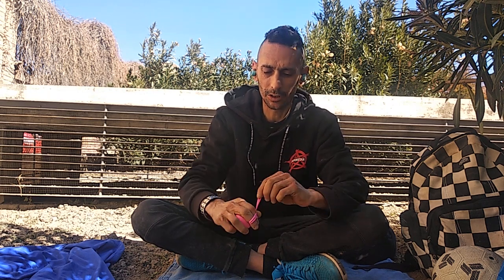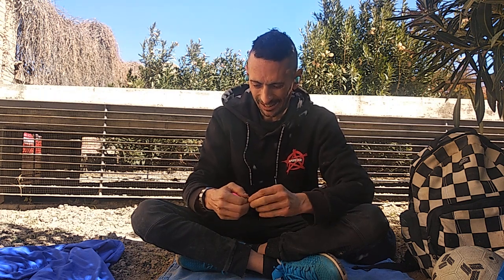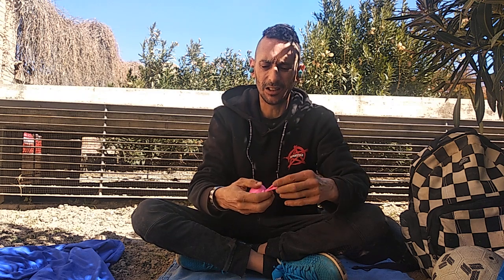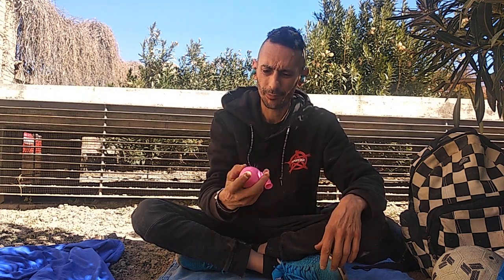Make Your Juggling Balls With Sand Como Hacer Tus Pelotas Para Malabares Con Arena muy Baratas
Te muestro como puedes hacer tus propias bolas de malabares de una manera simple e muy economica y puedas comenzar a entrenar hoy mismo

I show you how you can make your own juggling balls in a simple and very cheap way and you can start training today

Como Hacer Tus Pelotas Para Malabares
How to Build Your Juggling Balls